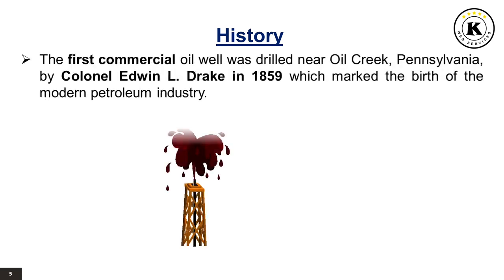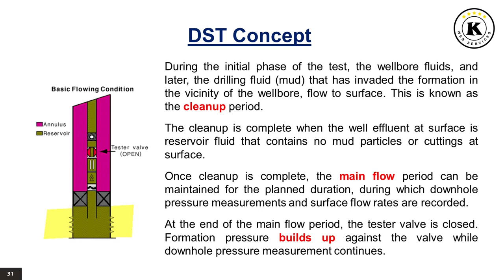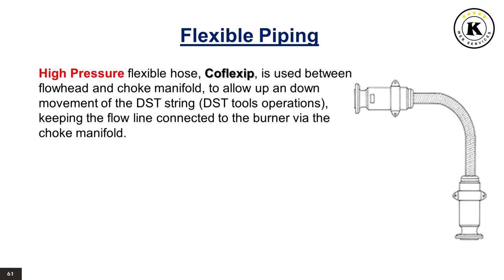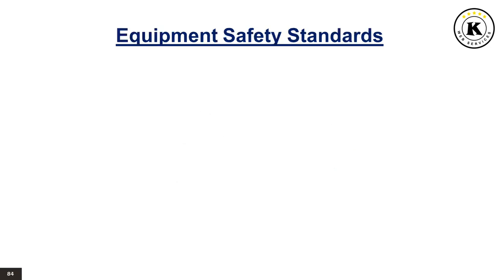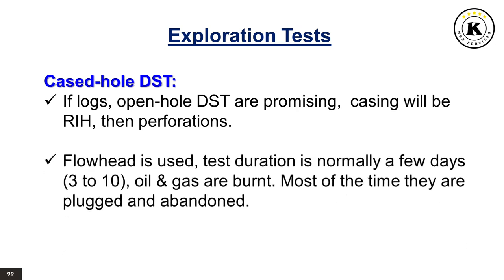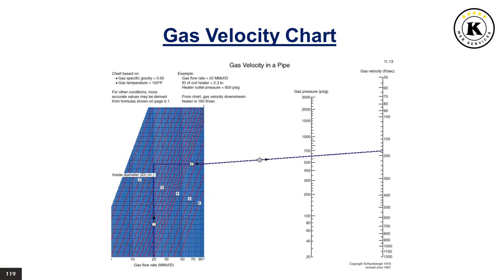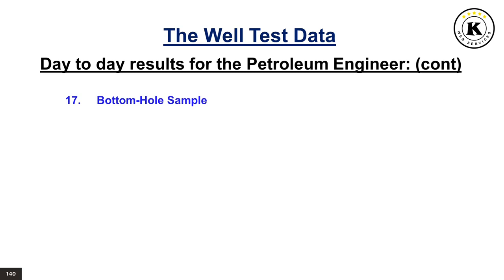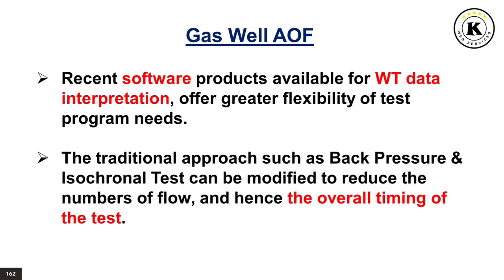WellTesting Crash CourseRev4 0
EKE CHANNEL